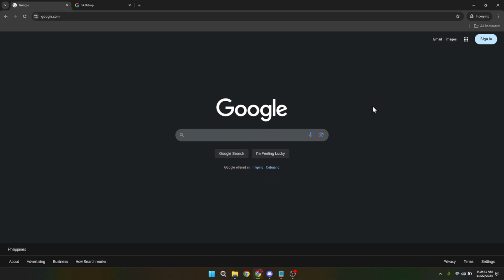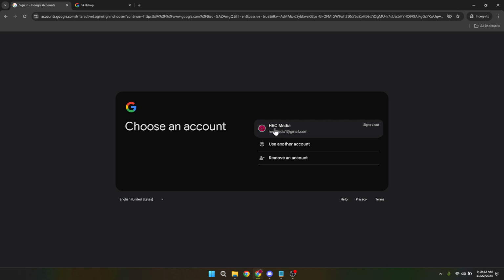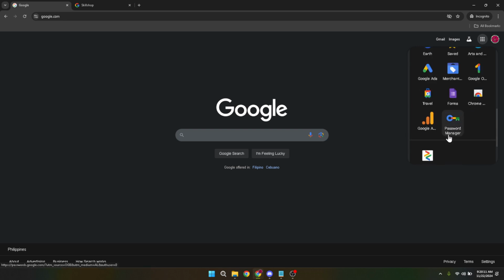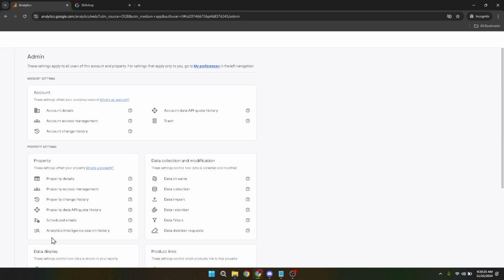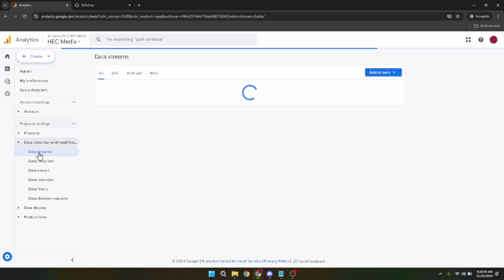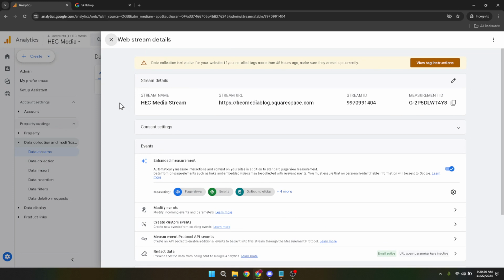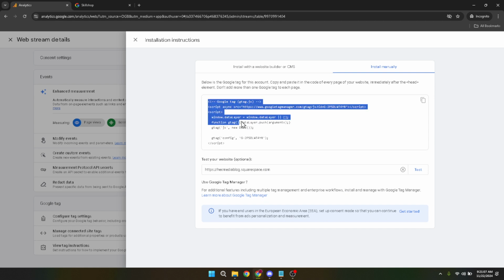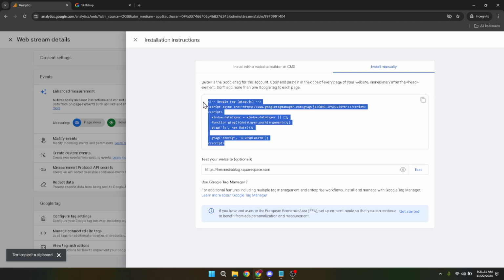How to Get GA4 Tracking Code (Full 2024 Guide)